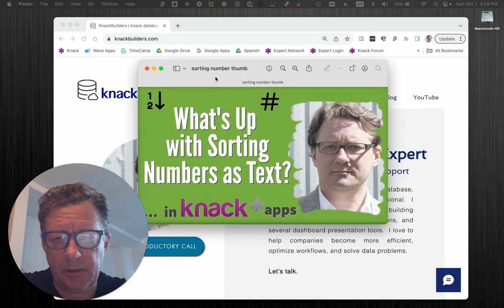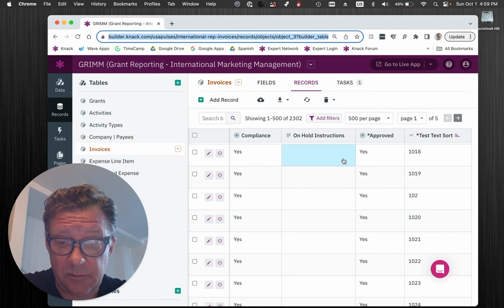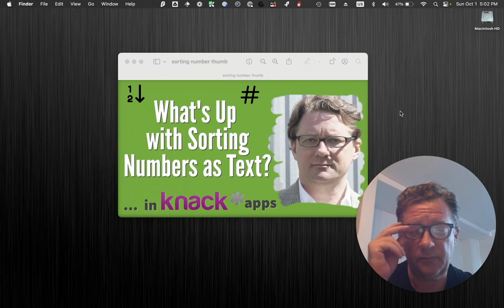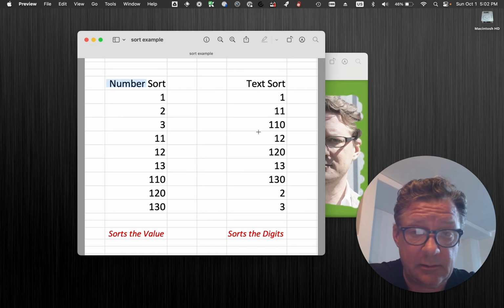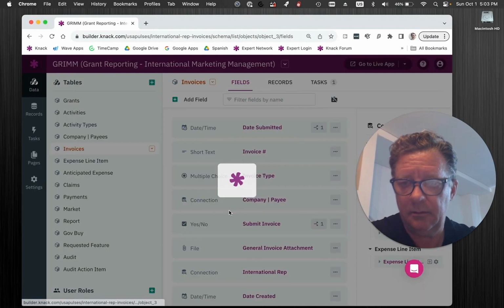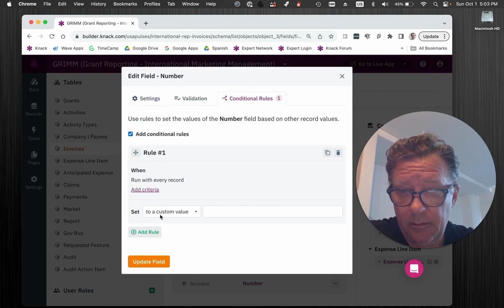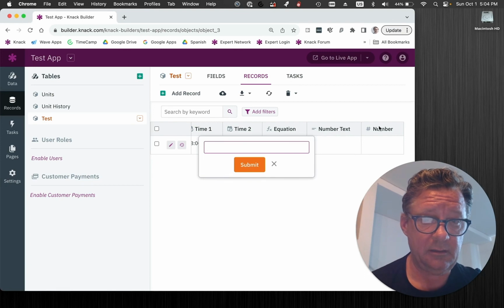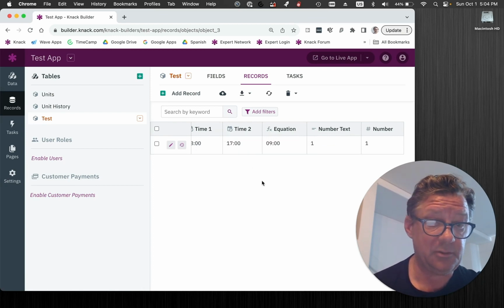What's up with Numbers as Text Sorting in Knack Database Apps?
Questions about your Knack app? Let's Chat. Ever try sorting a bunch of numbers that are actually in a text field?  Well, it doesn't work.  This is true in Knack database apps, as well as Excel, Google, etc. All these systems recognize the entries differently.  This may not be a super common use case, but check out this video to see what is going on here.